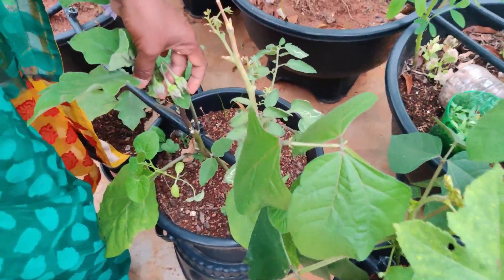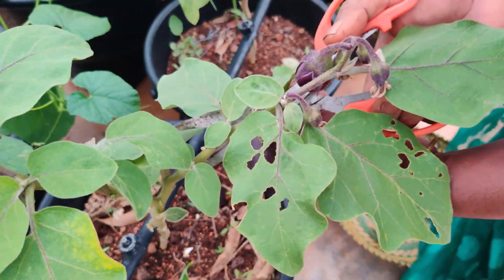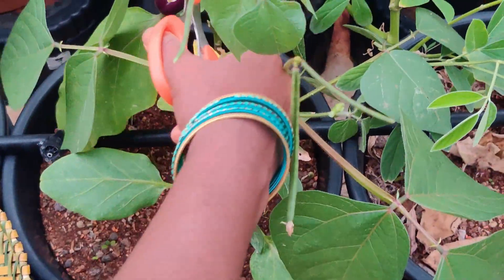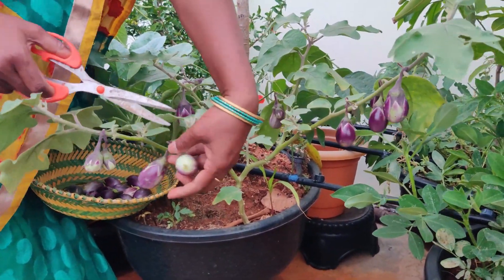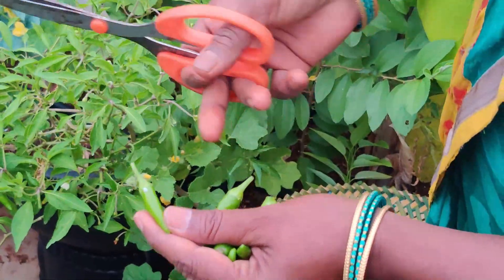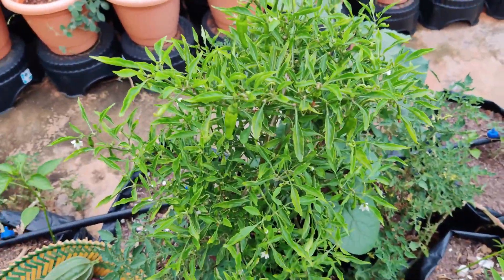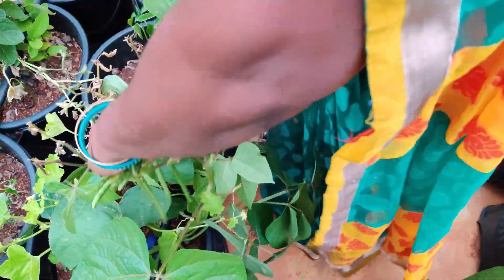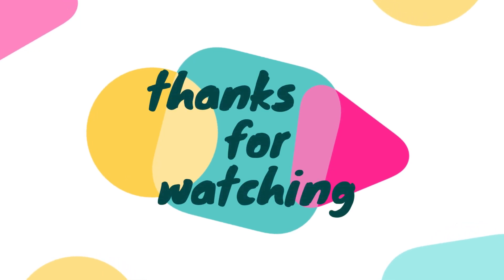Our successful harvest on Terrace garden| టెర్రేస్ గార్డెన్‌లో మా విజయవంతమైన పంట | # organic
Suki terrace gardens||
We used all organic methods to grow these eggplants (brinjal). we are harvesting after four months for a good yield. For the potting mix, we used 30% garden soil and 30% percent coco peat and 20% dry cow dung and 20% kitchen waste.
important points
1.Select seeds of your choice.
2. Sow them properly as guided in the video.
3.repot them after one month from the day of germination.
4. we can see flowers after 60days from the germinated day.
5. To avoid the flower drop make sure the female flowers are pollinated by the act of nature or use hand pollination as directed in the video.
6. Try to attract pollinators such as (honey bees and butterflies).
7. Grow more yellow color flowers in the garden.
8. if there is any pest problem to this plant give normal neem oil and Dashaparni for the good yield.
9. Give kitchen waste compost once in a month.
సుకి టెర్రస్ తోటలు ||
ఈ వంకాయలను (వంకాయ) పెంచడానికి మేము అన్ని సేంద్రీయ పద్ధతులను ఉపయోగించాము. మంచి దిగుబడి కోసం మేము నాలుగు నెలల తర్వాత పండిస్తున్నాము. పాటింగ్ మిక్స్ కోసం, మేము 30% తోట నేల మరియు 30% శాతం కోకో పీట్ మరియు 20% పొడి ఆవు పేడ మరియు 20% వంటగది వ్యర్థాలను ఉపయోగించాము.
ముఖ్యమైన అంశాలు
1. మీకు నచ్చిన విత్తనాలను ఎంచుకోండి.
2. వీడియోలో మార్గనిర్దేశం చేసినట్లు వాటిని సరిగ్గా విత్తండి.
అంకురోత్పత్తి రోజు నుండి ఒక నెల తరువాత వాటిని రిపోట్ చేయండి.
4. మొలకెత్తిన రోజు నుండి 60 రోజుల తరువాత మనం పువ్వులు చూడవచ్చు.
5. ఫ్లవర్ డ్రాప్ నివారించడానికి ఆడ పువ్వులు ప్రకృతి చర్య ద్వారా పరాగసంపర్కం అయ్యేలా చూసుకోండి లేదా వీడియోలో సూచించిన విధంగా చేతి పరాగసంపర్కాన్ని వాడండి.
6. (తేనెటీగలు మరియు సీతాకోకచిలుకలు) వంటి పరాగ సంపర్కాలను ఆకర్షించడానికి ప్రయత్నించండి.
7. తోటలో ఎక్కువ పసుపు రంగు పువ్వులు పెంచండి.
8. ఈ మొక్కకు ఏదైనా తెగులు సమస్య ఉంటే మంచి దిగుబడి కోసం సాధారణ వేప నూనె, దశపర్ణి ఇవ్వండి.
9. నెలకు ఒకసారి కిచెన్ వేస్ట్ కంపోస్ట్ ఇవ్వండి.